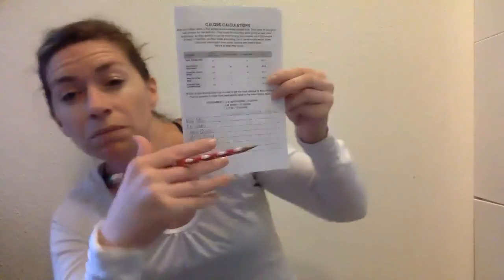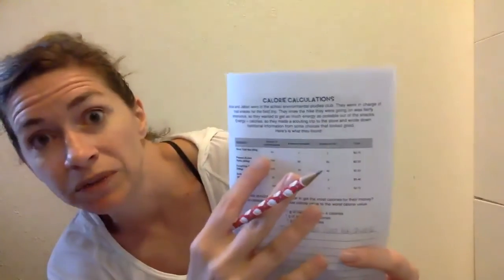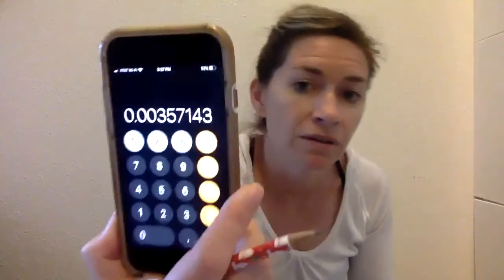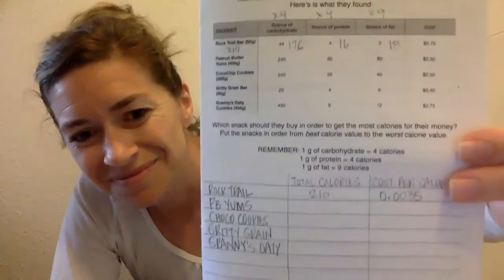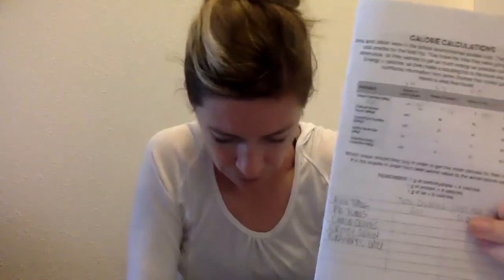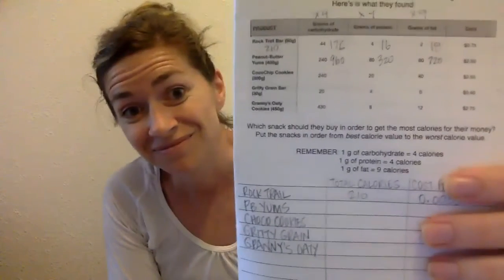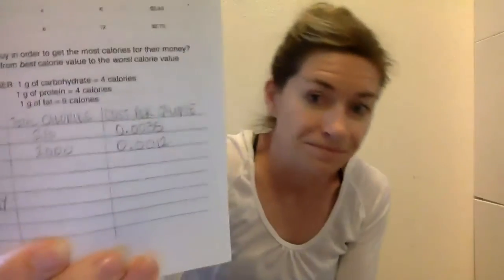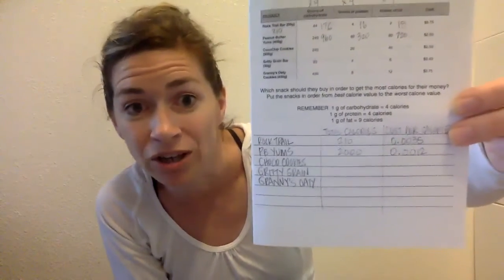4th Calorie Calculations